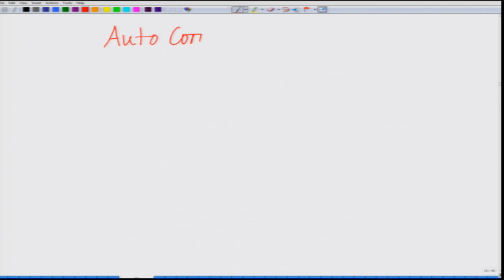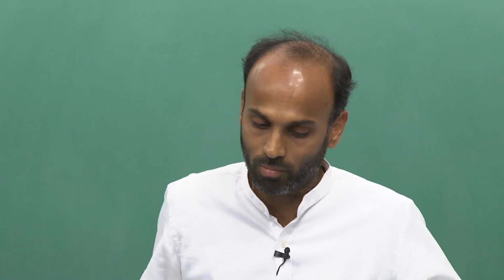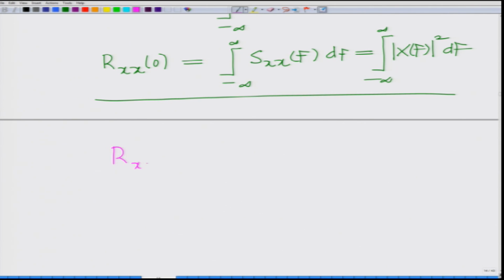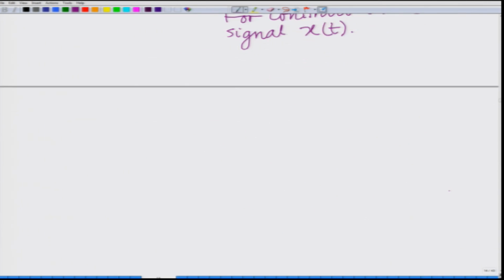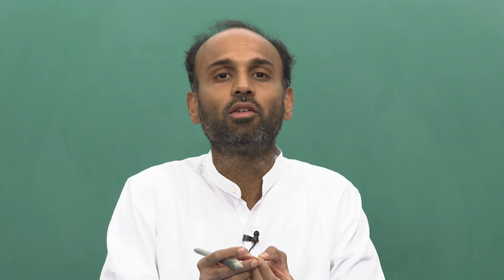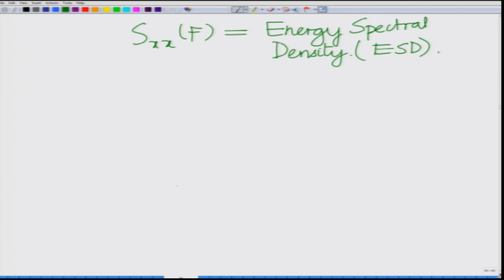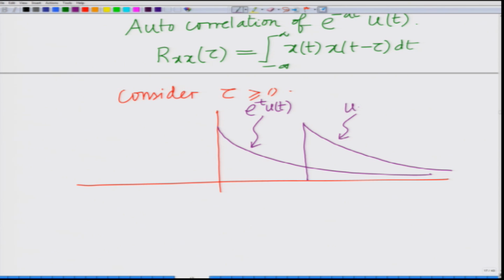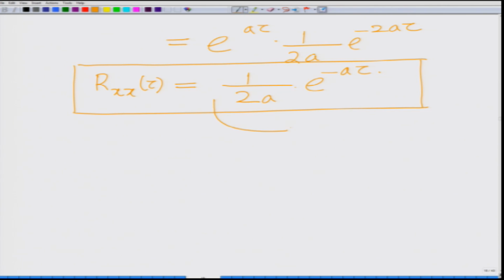Lec 08|Principles of Communication Systems-I |Auto-Correlation of Signal | IIIT KANPUR